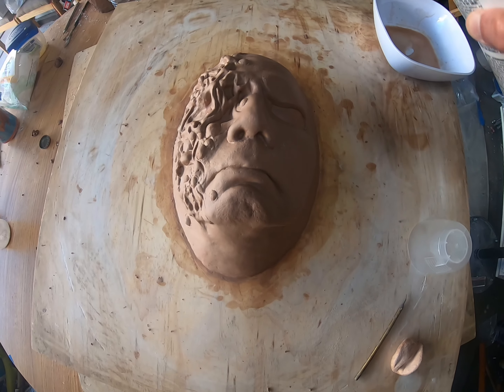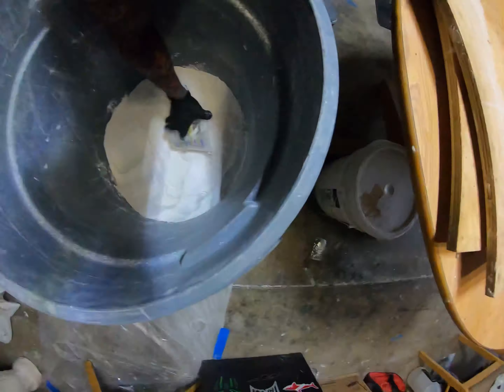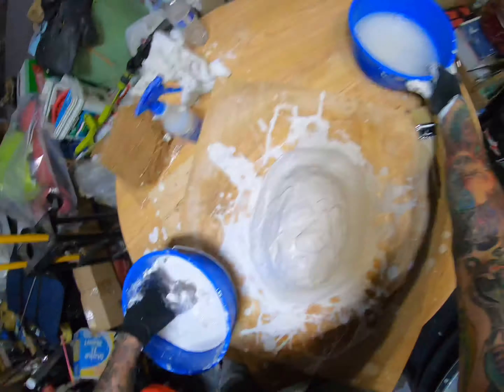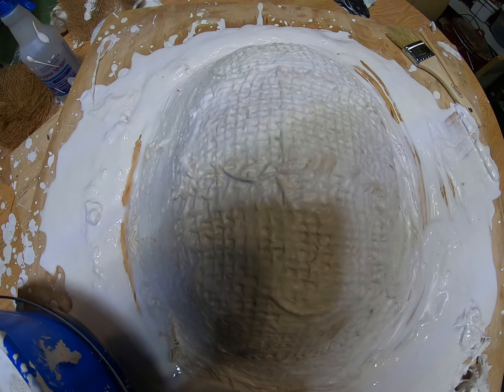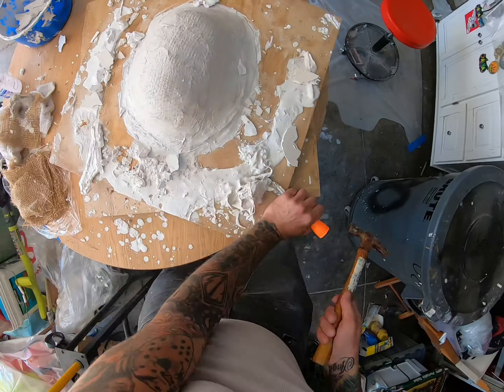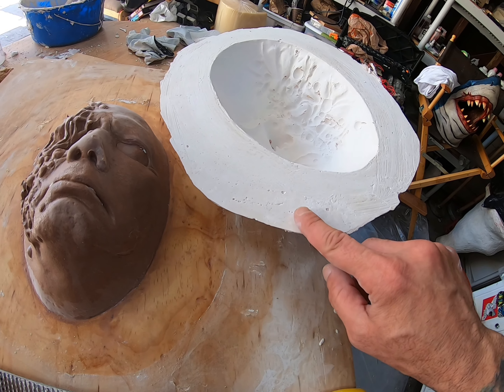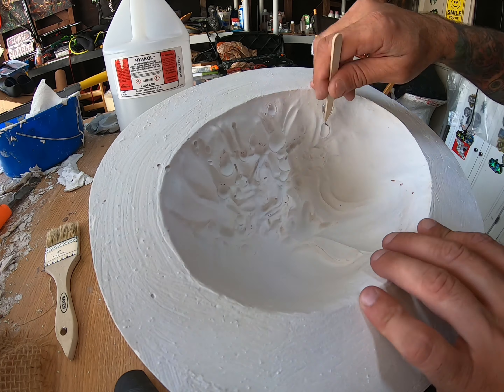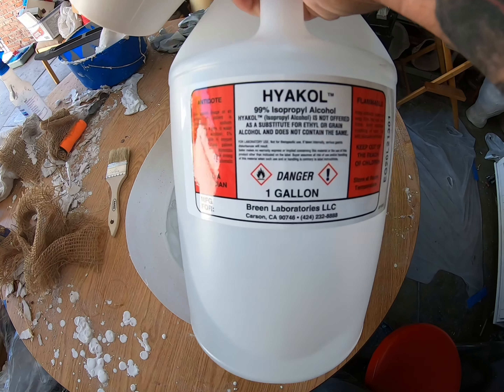How to make a mold to make a Mask!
On this episode of show how to make a mold using HydroCal  ( plaster ) To cast up a mask made of latex￼… Just in time for Halloween￼!

September 2022